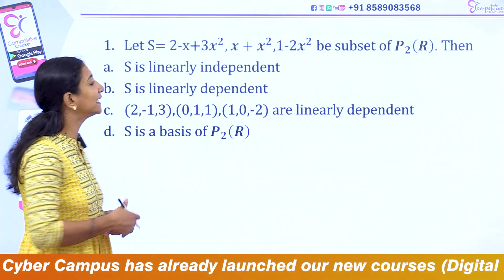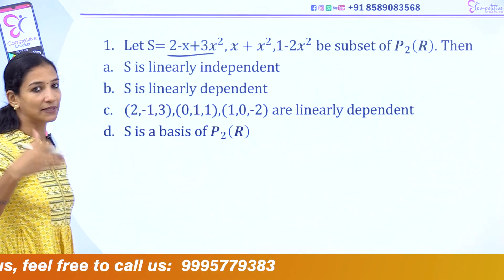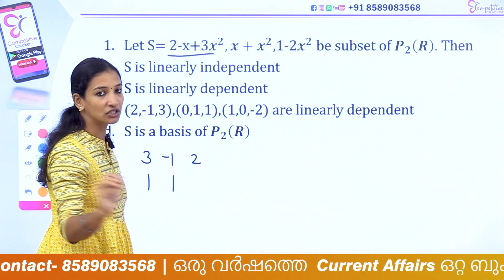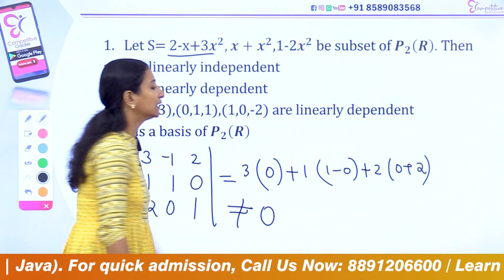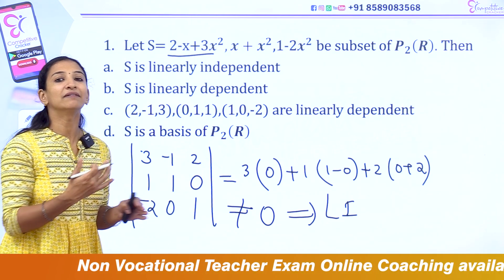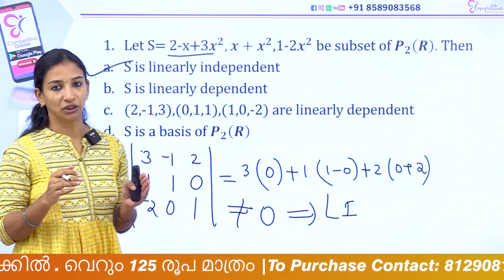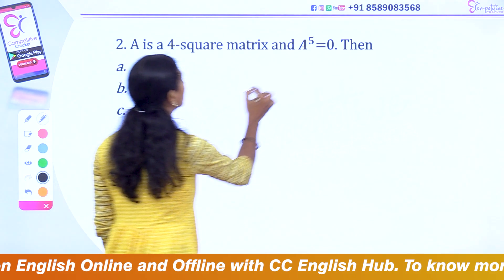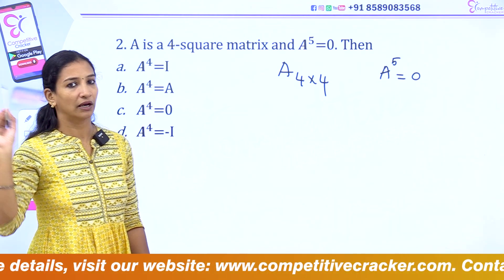VHSE | MATHS | EXAM PREPARATION | IMPORTANT TOPICS | VHSE EXAM 2022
HSST Chemistry സൗജന്യ ലൈവ് ക്ലാസ്
ക്ലാസില്‍ പങ്കെടുക്കാന്‍ രജിസ്റ്റര്‍ ചെയ്യുക